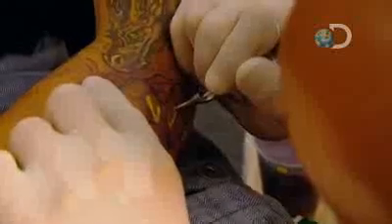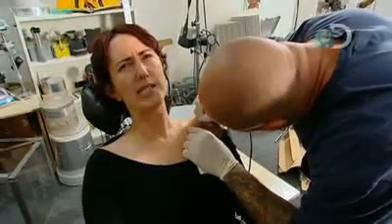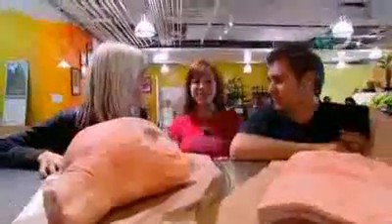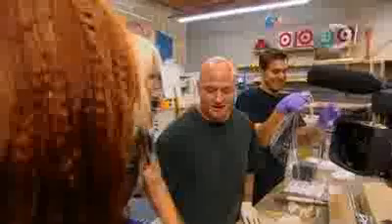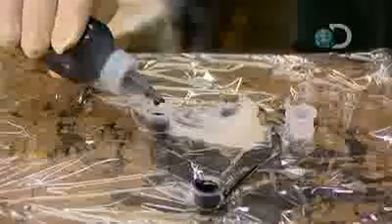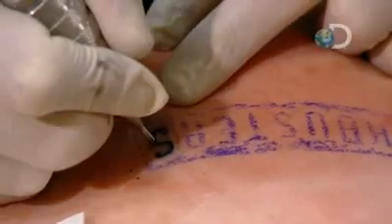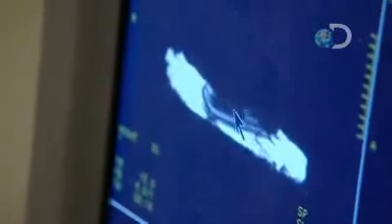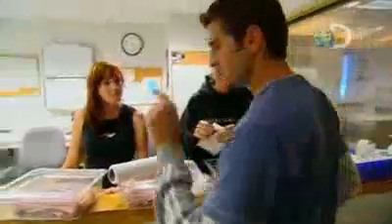MythBusters- Exploding Tattoo | MiniMyth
Watch MythBusters on Wednesdays @ 9 P.M. or check out | Will your tattoo, which contains traces of metal, explode during an MRI? See what Kari Byron, Tory Belleci and Scottie Chapman discovered in 2004.